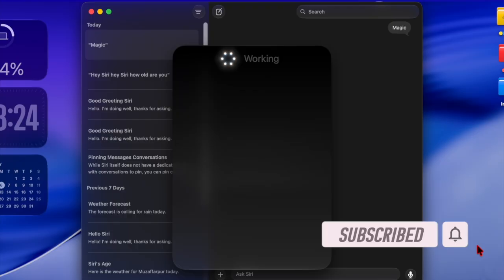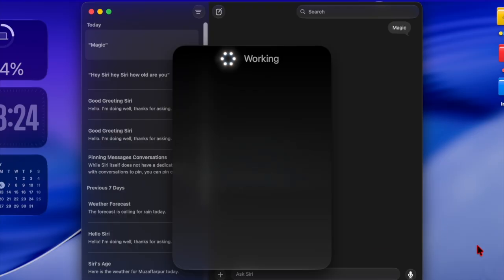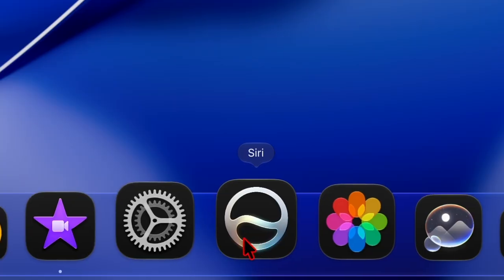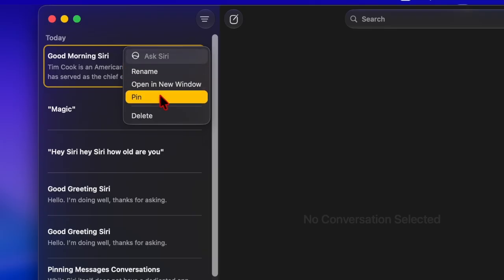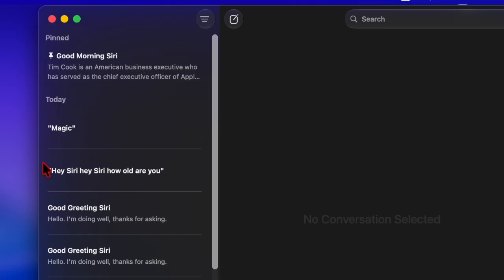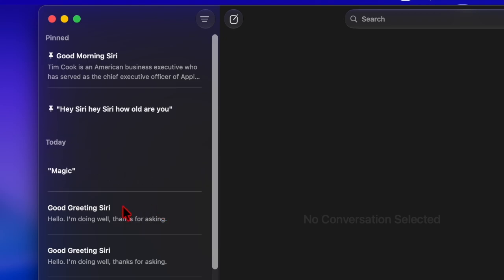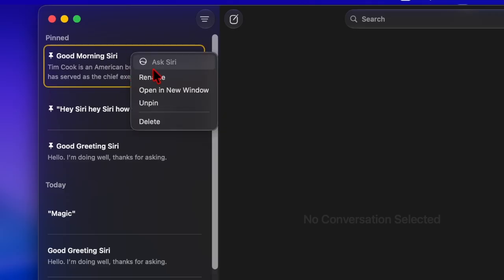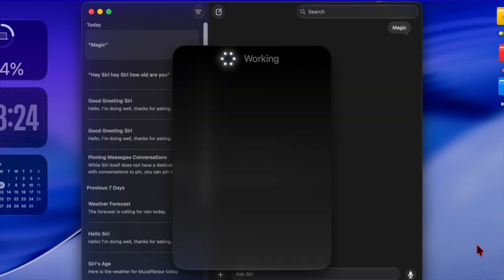How to Pin a Conversation in Siri App in macOS 27 Golden Gate on Mac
Want quick access to your favorite chats in the Siri app on macOS 27 Golden Gate? In this video, you'll learn how to pin a conversation in the Siri app on your Mac, so it always stays at the top of your conversation list.